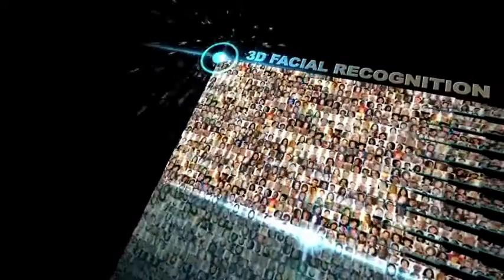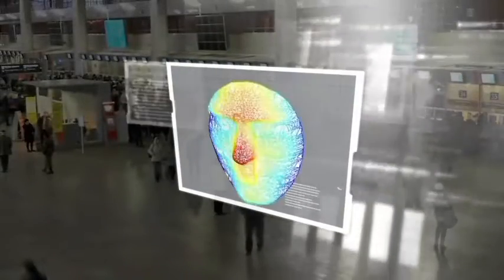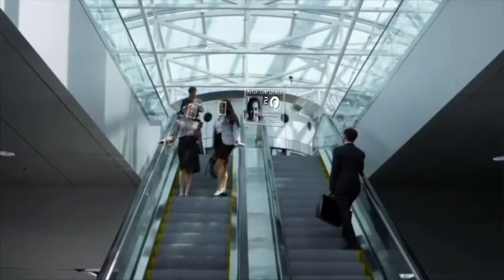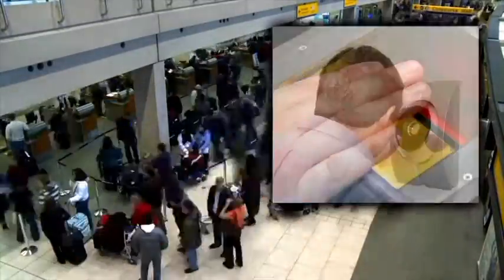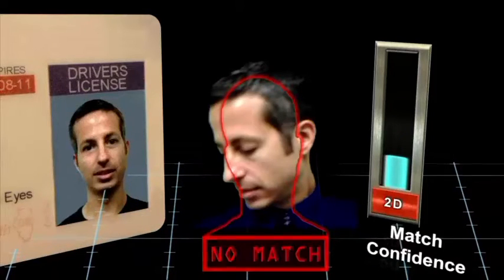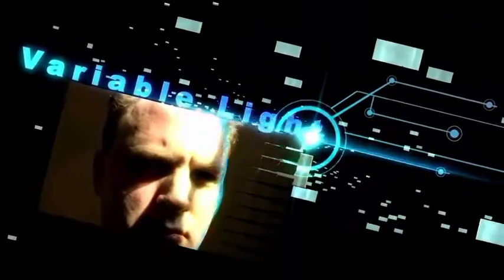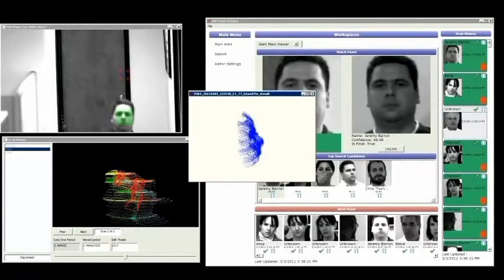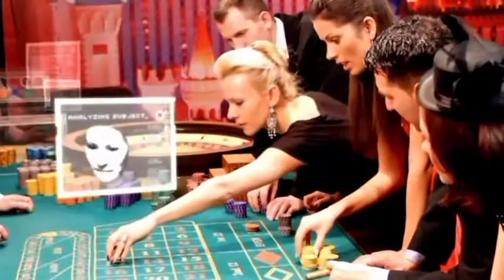2D / 3D Facial Recognition System - DSC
Overview of the 2D / 3D Facial Recognition System